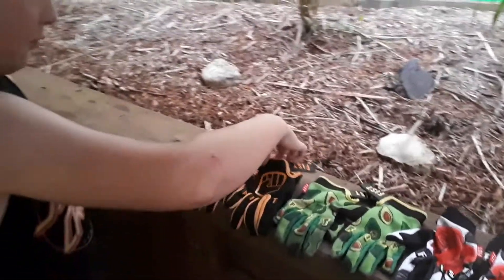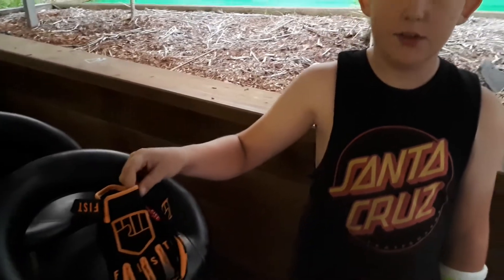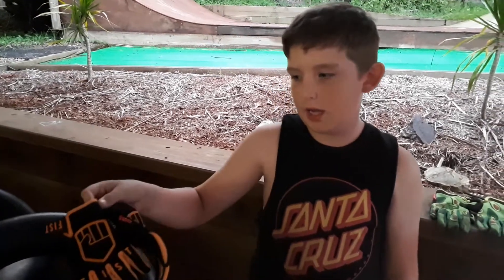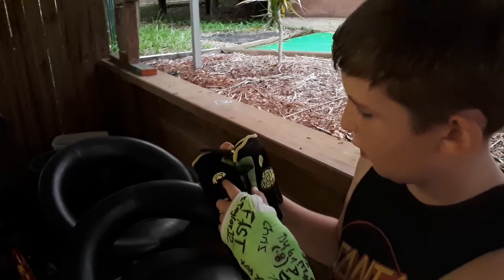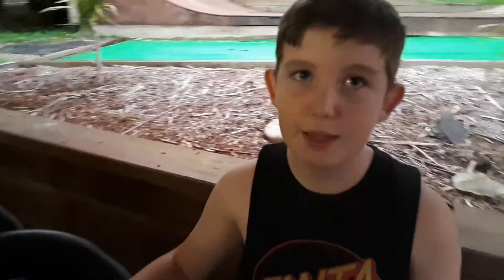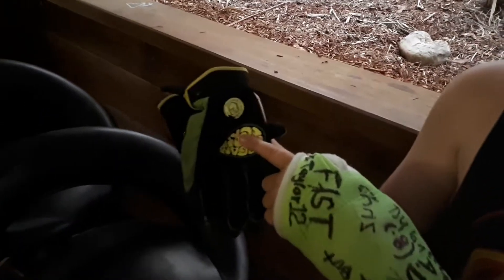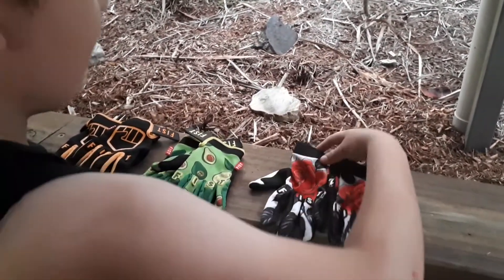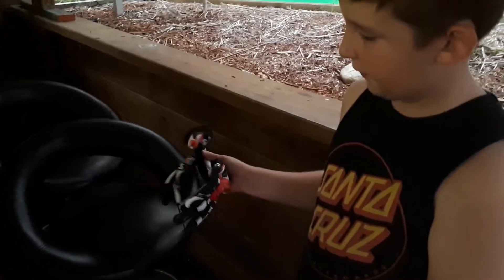Fist Handwear review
I love my fist gloves. I am fist army!